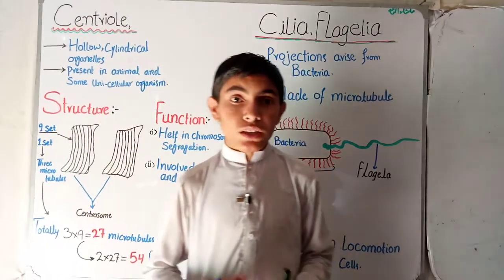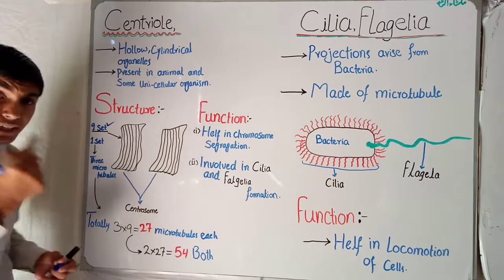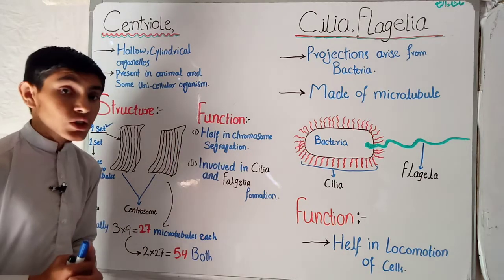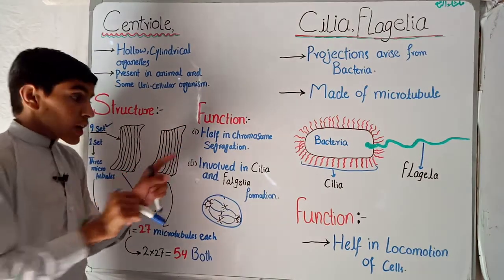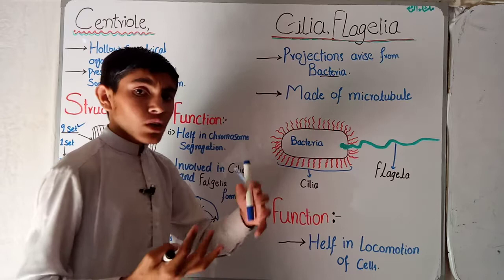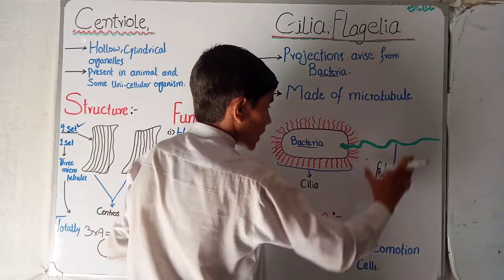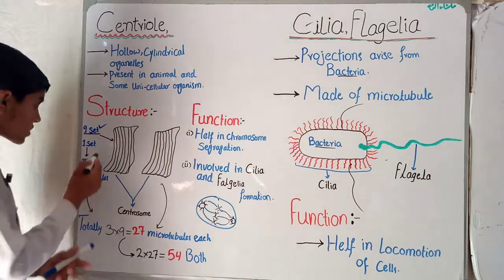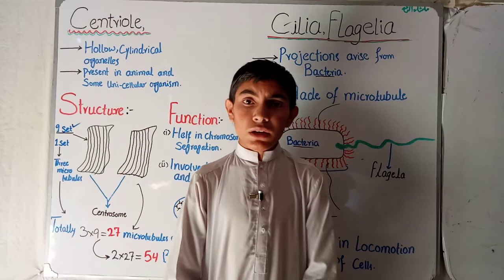centriole cilia & flagella structure and function cell biology 9th 11th NCERT NEET biology by ramzan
centriole_cilia & flagella structure and function cell biology 9th 11th NCERT NEET boiogy by ramzan biology

endoplasmic reticulum structure & function in English for Neet & CBSE mudcat exam 11th 9th biology

cell nucleus structure & function DNA & RNA | NCERT NEET board and 11th A level biology by ramzan

Cell theory & history & discovery of cell in English  |cell biology|of  9th o level biology| by ramzan

Electron transport chain
Aerobic respiration
9th 11th o level biology

Plastid structure and function,choloroplast internal structure
Lecoplast chromoplast

Please watch my YouTube channel complete lecture links

Channel for biology chemistry videos
Name
      " Ramzan biology"

Stomach function and secretion of enzymes and Harmon chemical digestion of food

Ear structure and function part of ear
10th and 12th biology

Human Heart structure and function and anatomy of human heart

Brain coordination and control system
Main part of brain

Respiratory system lung
Of 10th and 12th biology

10th and 12th biology

Eye structure and function parts of eye

Homeostasis in human
Lung and skin as a homeostatic organ of 10th and 12th biology

Asexual reproduction in unicellular organism 10th and 12th biology

Asexual reproduction in human
Parthenogenesis and budding
10th and 12th biology

Cell cycle inter phase G1 G2 phase

Protection of Central nervous system

Lysosomes cell organelles function and structure 12th biology

Chromosome types structure and
10th and 12th class biology

Chromosome meaning and discovery
10th and 12th class biology

Mendil law of segration law of inheritance 10th and 12th class biology

Mendil law of inheritance.why mendil use pea plant

Sexual reproduction gematogensis and Oogenesis of 10th and 12th biology

Sexual reproduction gematogensis and spermatogenesis of 10th and 12th biology

Lecoplast chromoplast

Photosynthesis light reaction
Light defendant reaction cyclic non cyclic phosphorylation

Photosynthesis dark reaction_ Calvin cycle . light independant reaction
9th and 11th class A level class

Endocrine system of pancreas
Pancreas Harmon structure and function